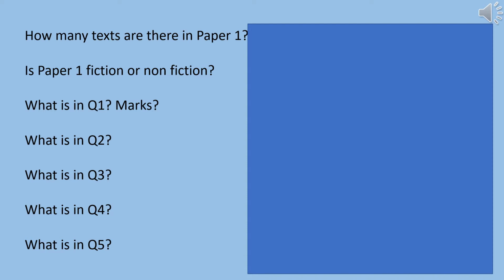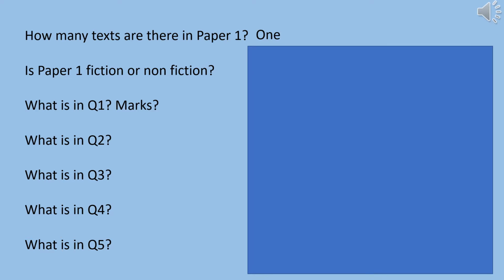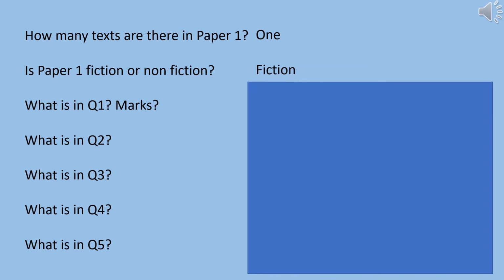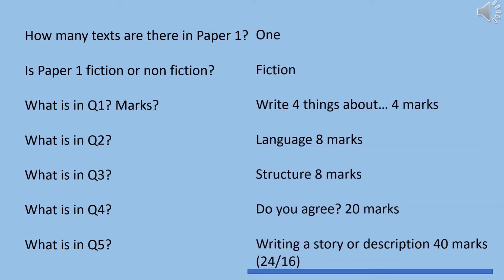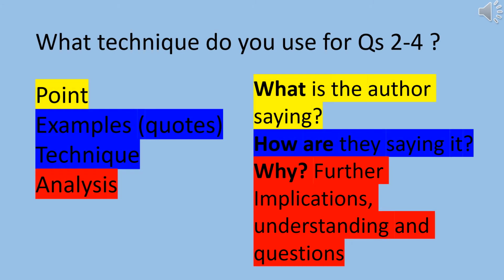gcse English Paper 1 Revision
What do you need to remember for the Paper 1 GCSE English Language exam?